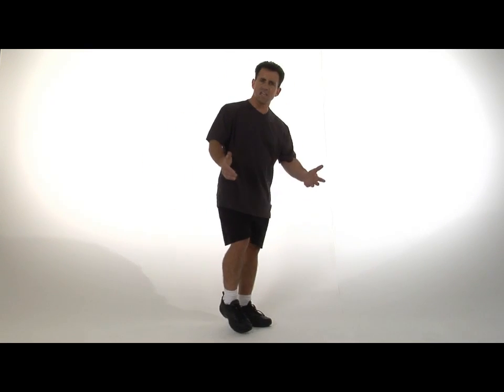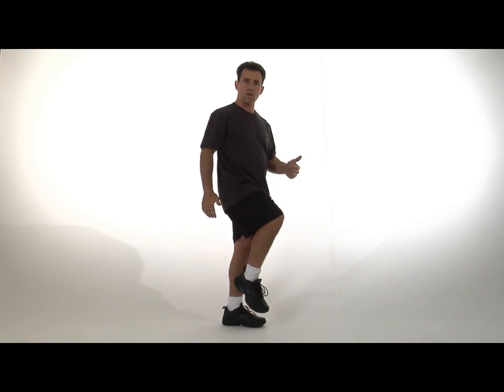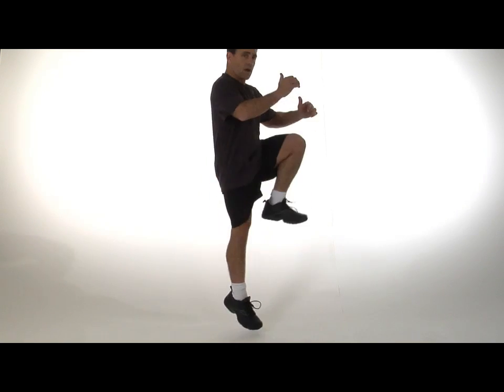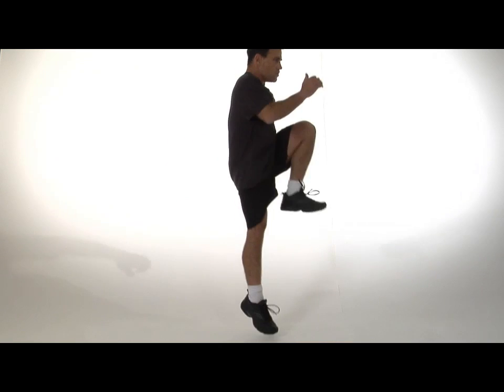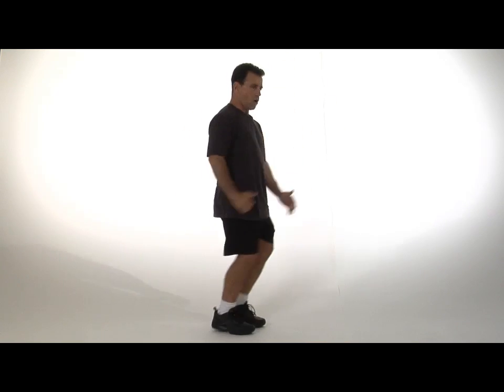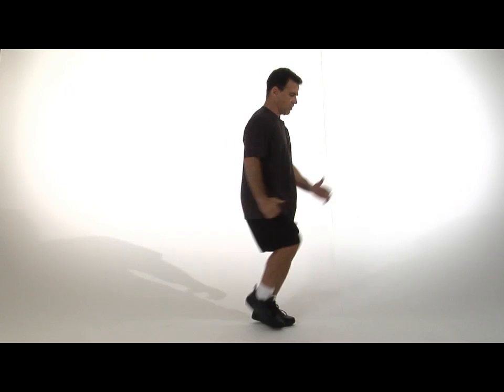rockysnyder.com: High Knee Skipping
Put a smile in your workout and incorporate some skipping.